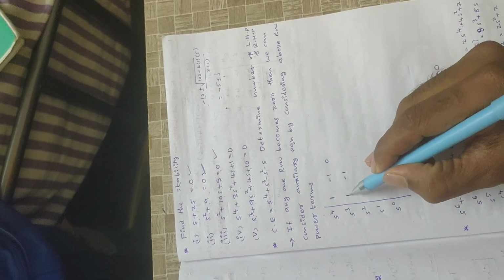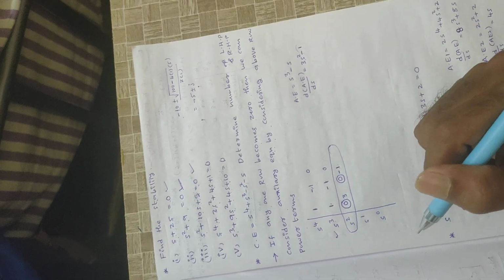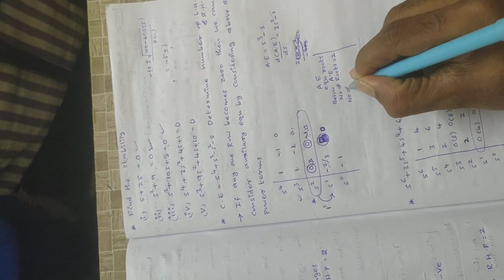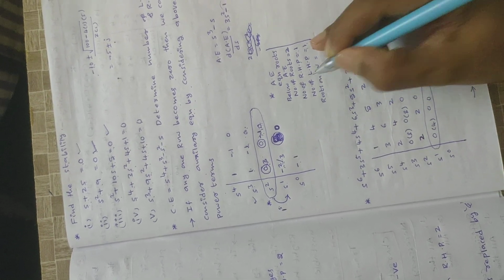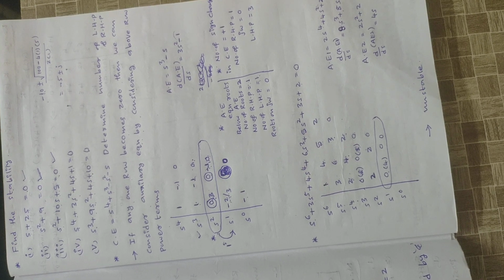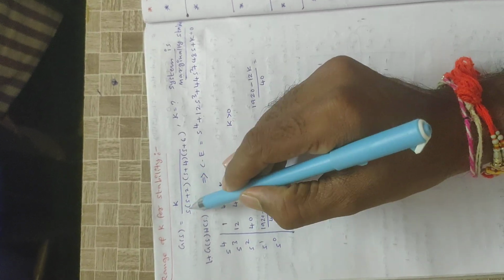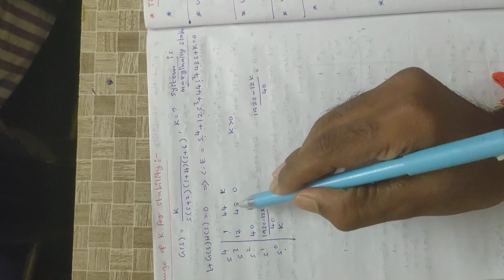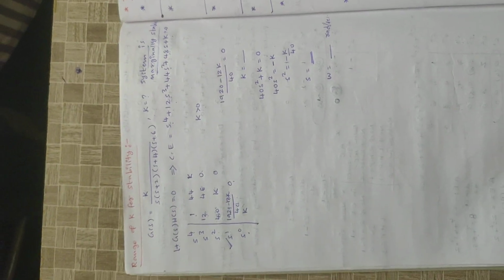TSGENCO AE CONTROL SYSTEMS PART5